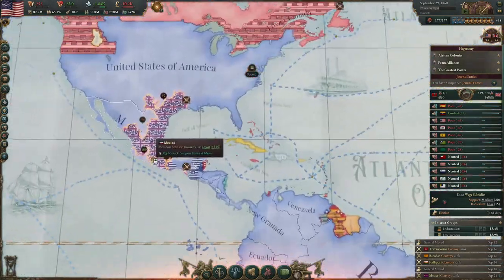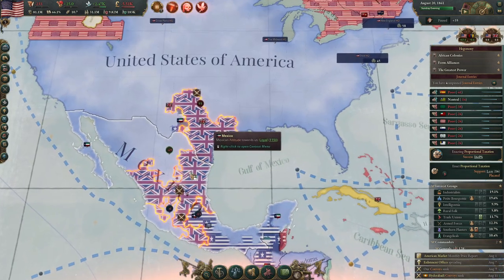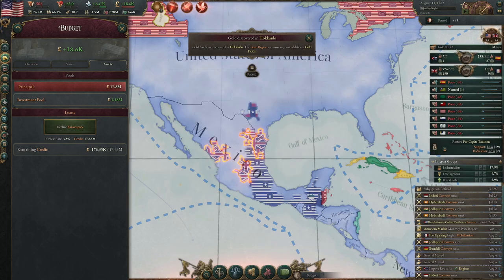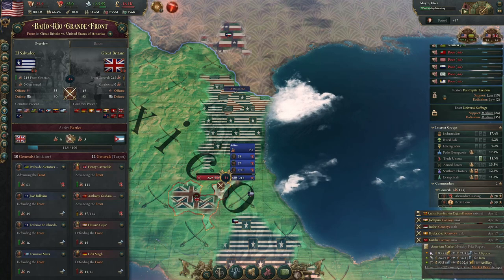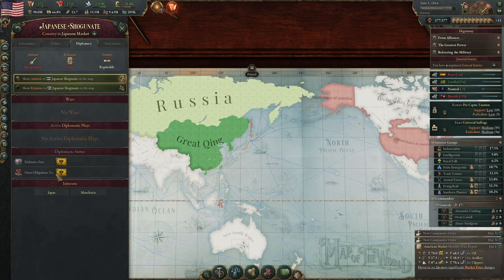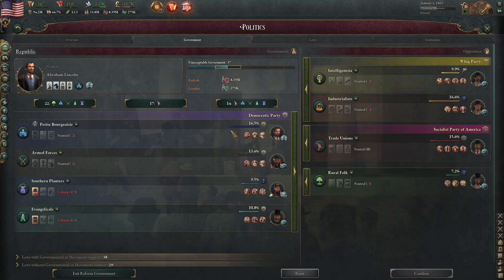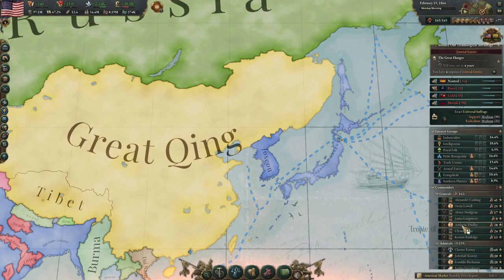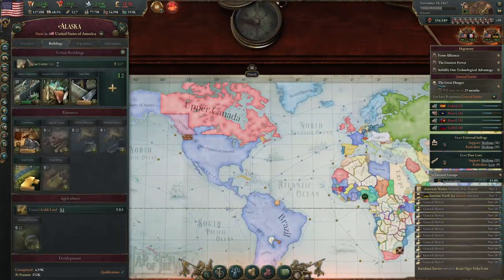This one's a bit messy | Victoria 3 - USA World Conquest | PT 4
Vicky 3 is a game about trade, colonialism, and industry. The game heavily incentivizes you to only go to war as a last resort, and instead aim for diplomatic resolutions. But what if we ignored all that peaceful nonsense and instead attempted to unite the world under the stars and stripes? Well, only one way to find out.

If you're interested in checking out Branden's art or videos about positivity and mindfulness, feel free to check out his personal channel at: